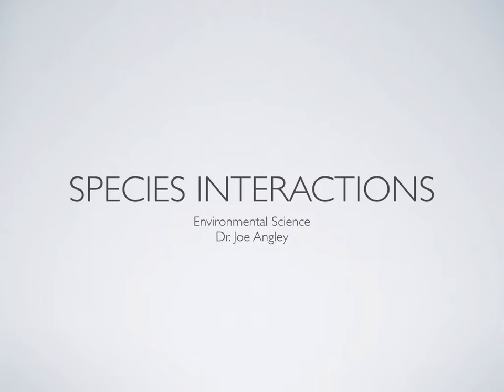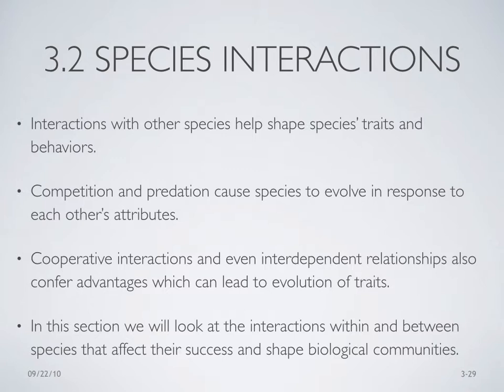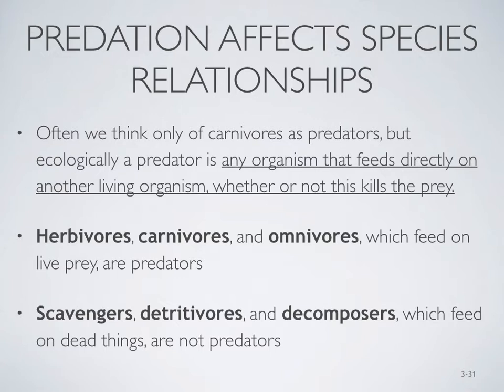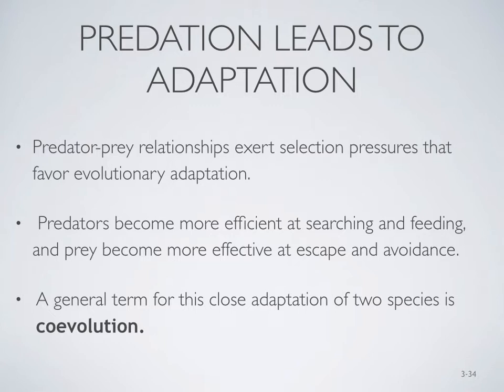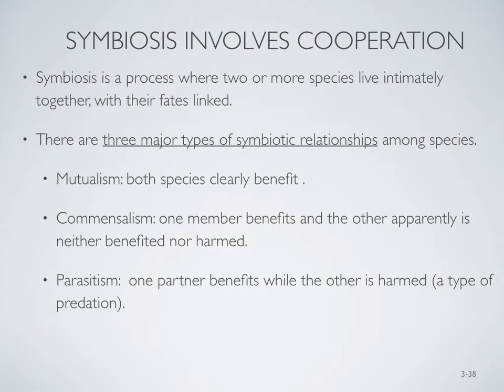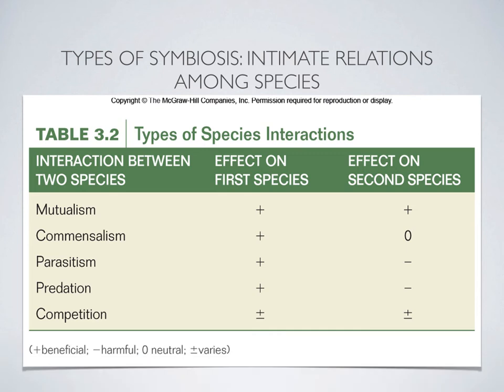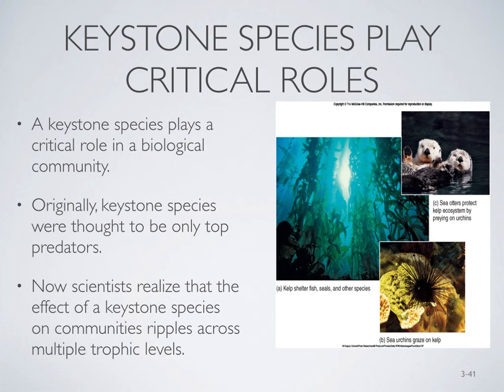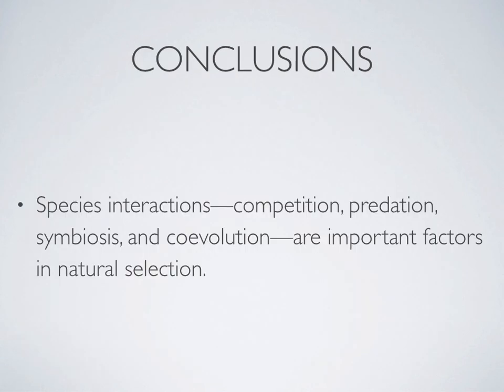CH3 2 Species Interactions